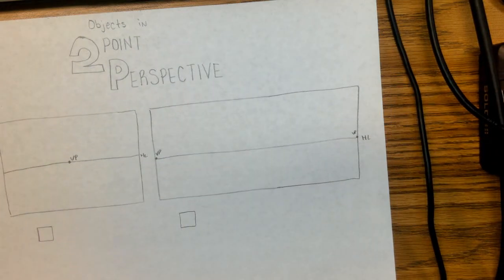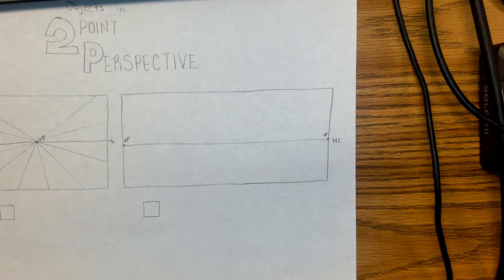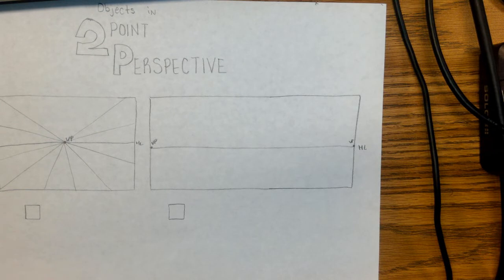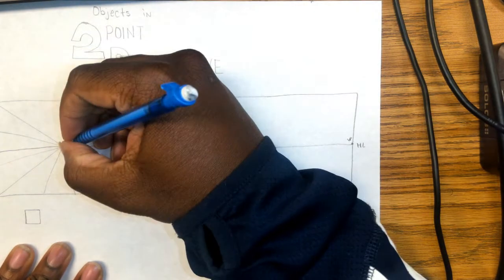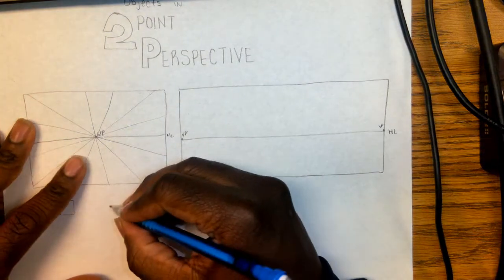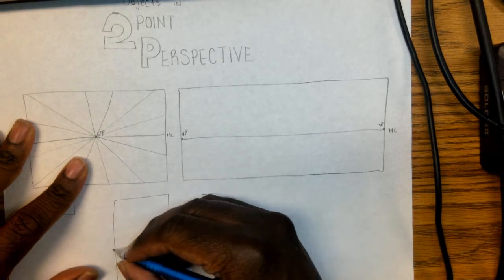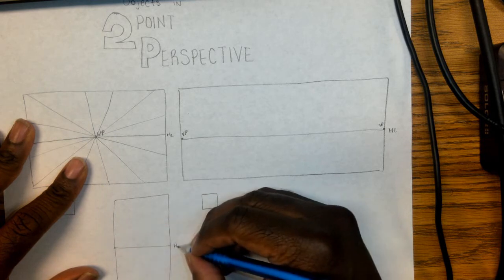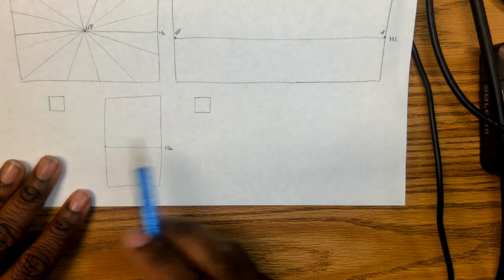Objects in Two-Point Perspective (Art I)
A quick showcase of the differences between one- and two-point perspective.